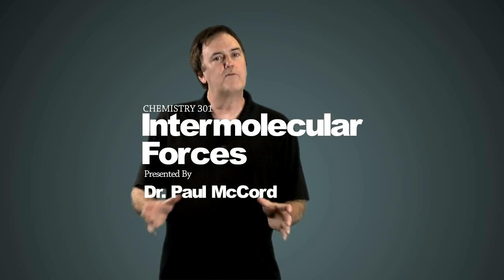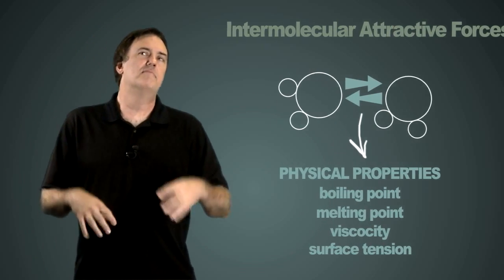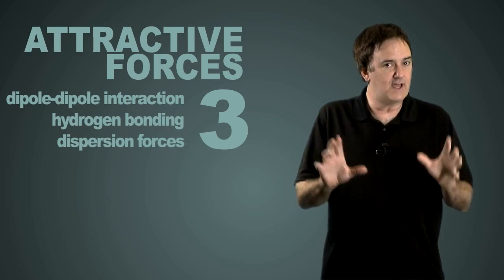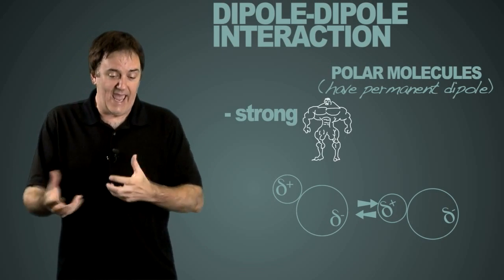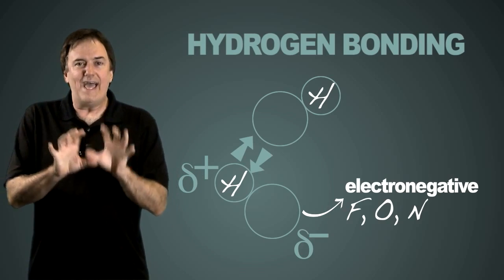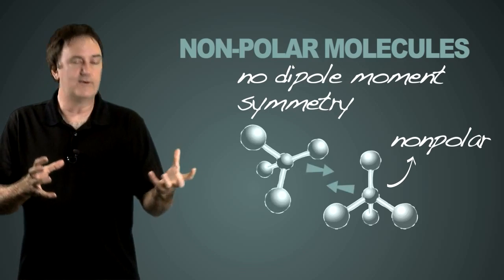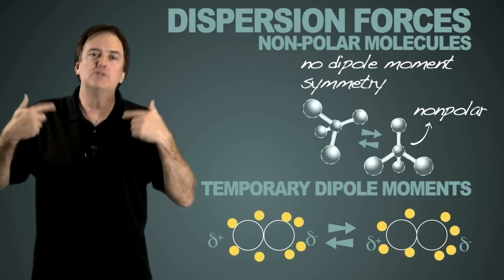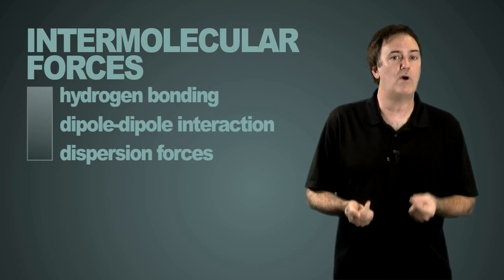Major Intermolecular Forces